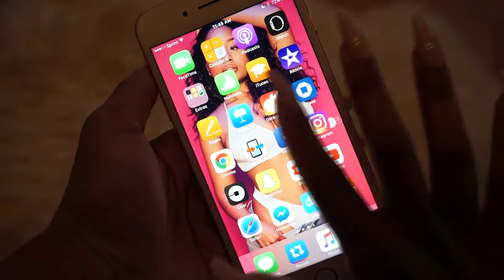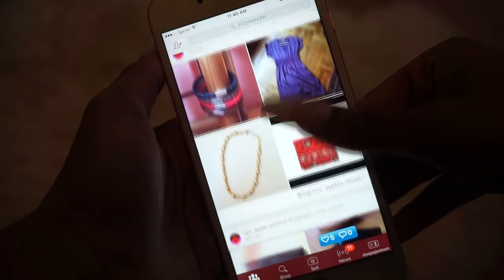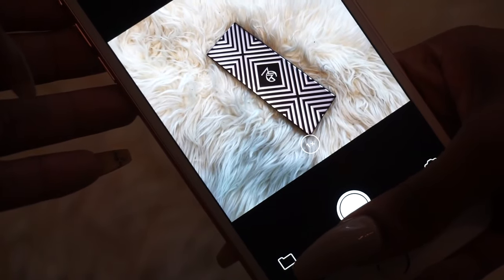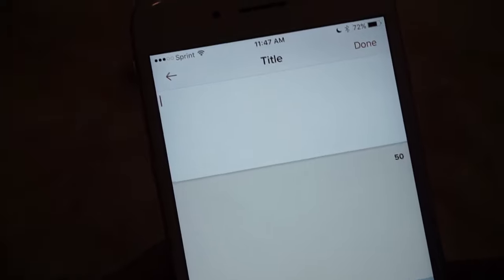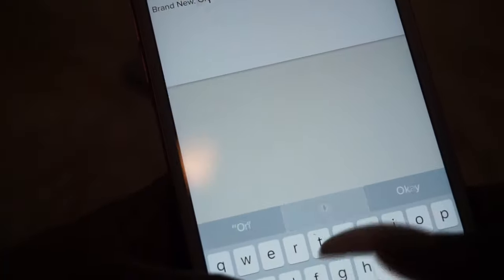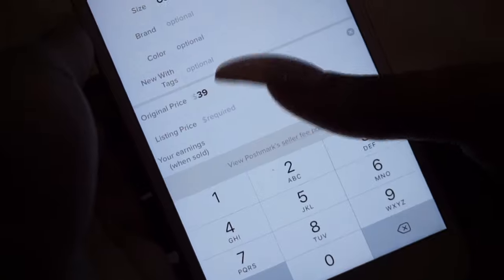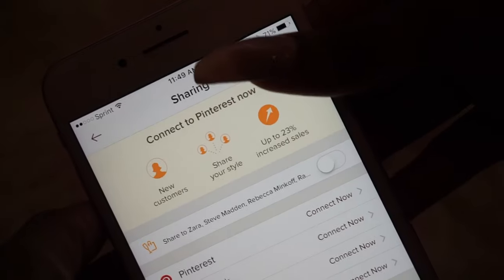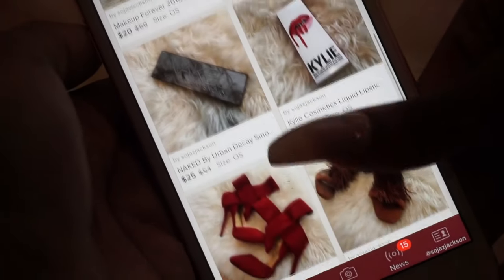GET TO KNOW ME TAG 2017 EDITION Feat. POSHMARK | Jaz Jackson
New Videos Uploaded Every Monday and Wednesday!